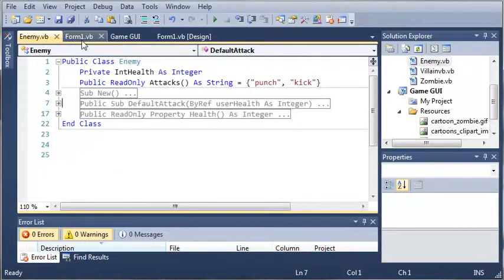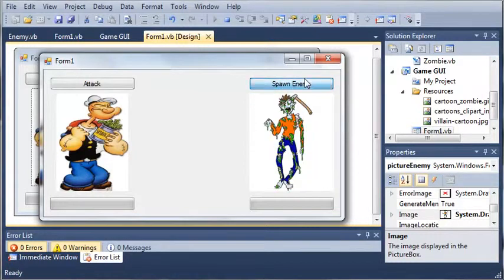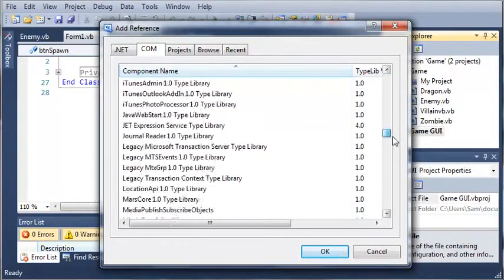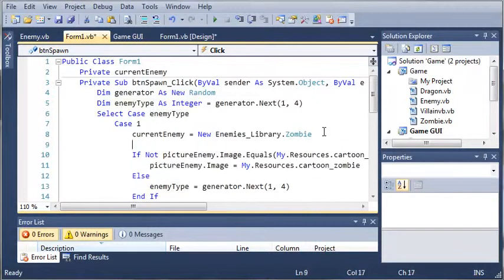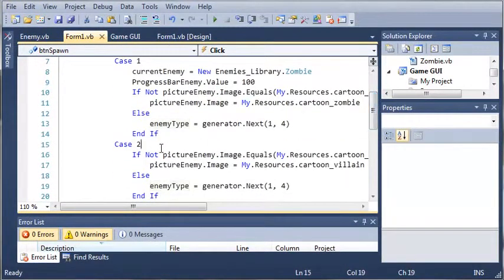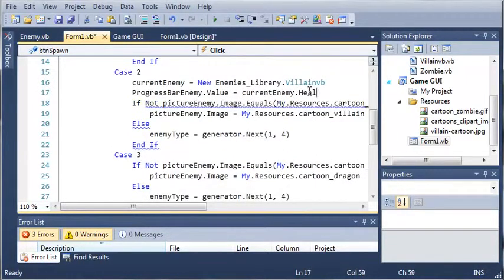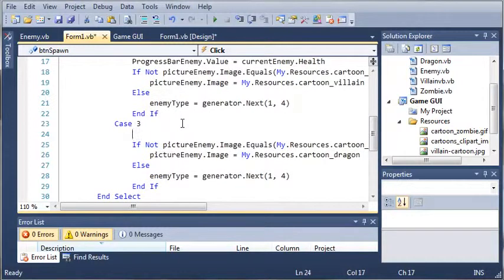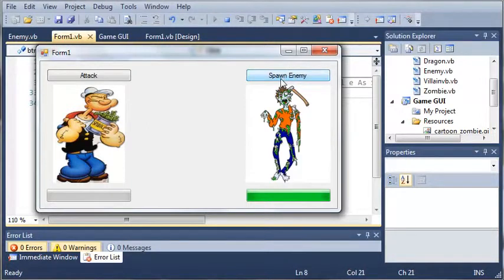Visual Basic Tutorial 149 Game Part 5 Creating New Enemies YouTube